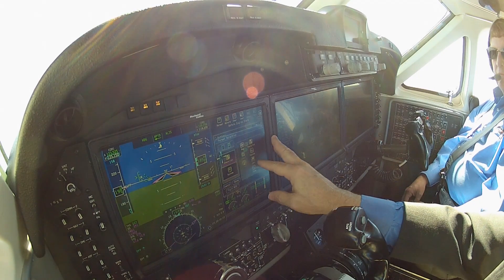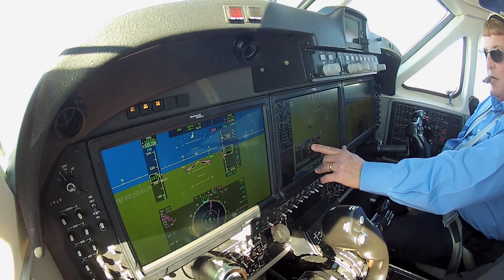Flying the Rockwell Collins Pro Line Fusion Touch Avionics System – AINtv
This video was originally posted in 2015, but was lost on YouTube somehow, so we're reposting it.

Rockwell Collins recently introduced a new touchscreen Pro Line Fusion avionics system which will be available as a retrofit for Pro Line II and 21 equipped King Airs, and for forward fit in new King Air C90GTx, 250 and 350i/ER models.